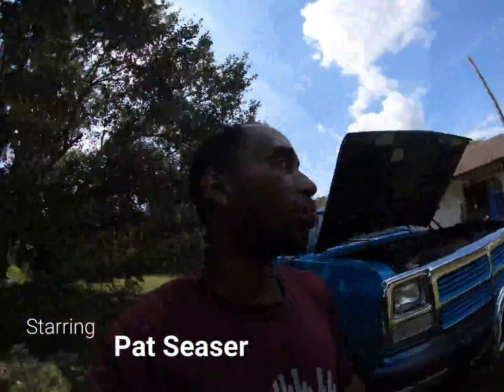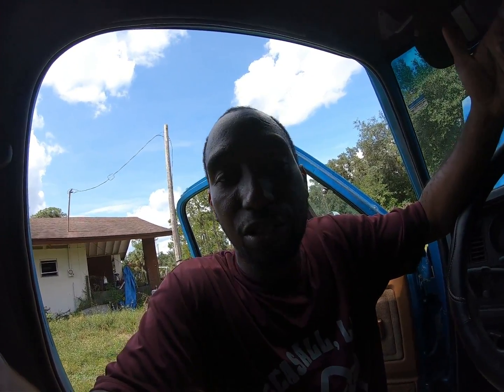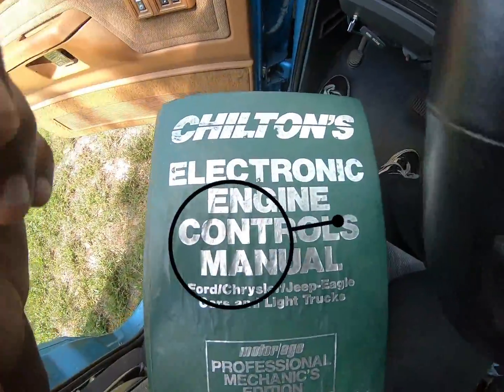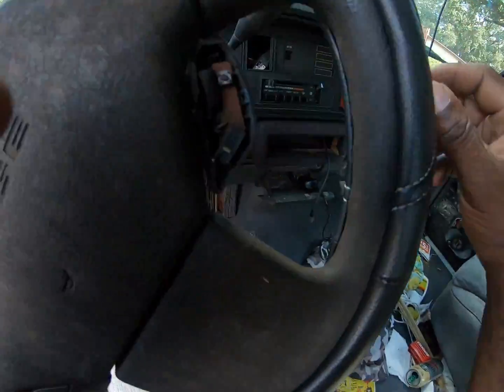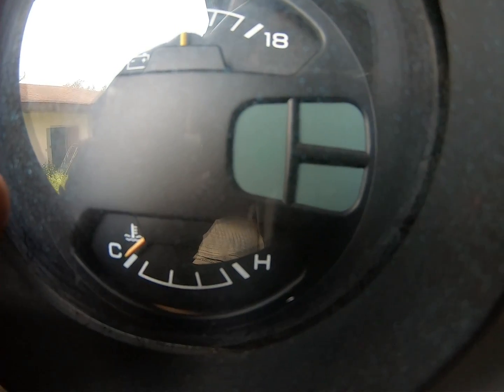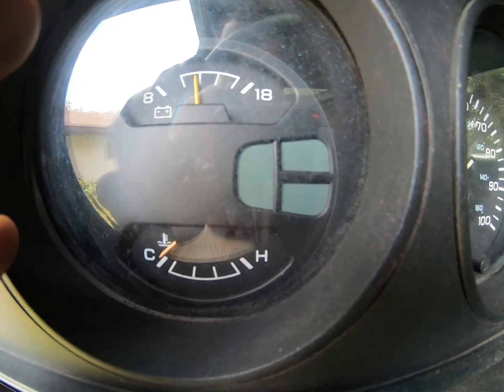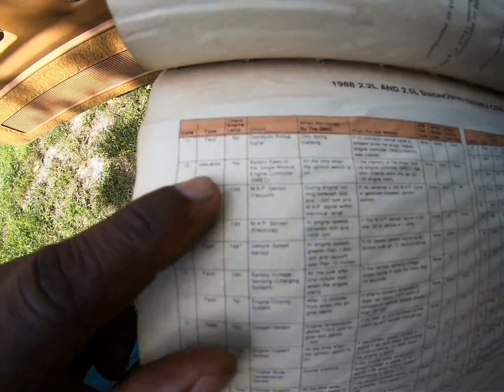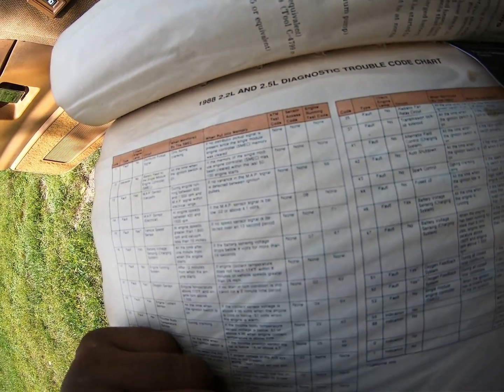How to find retrieve engine codes on OLD Dodge obd1? Count the blinks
This is a quick video on How to find retrieve engine codes on OLD Dodge obd1? Count the blinks